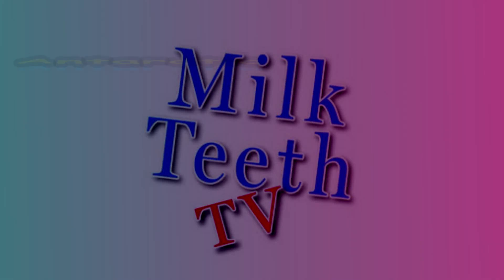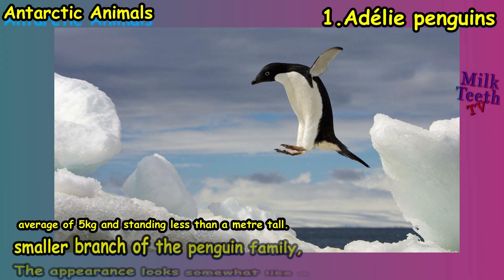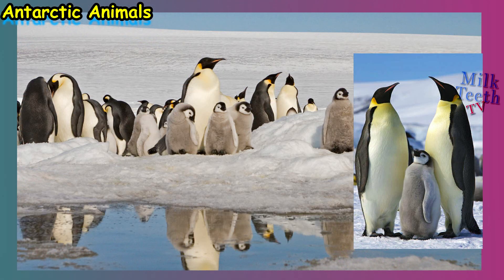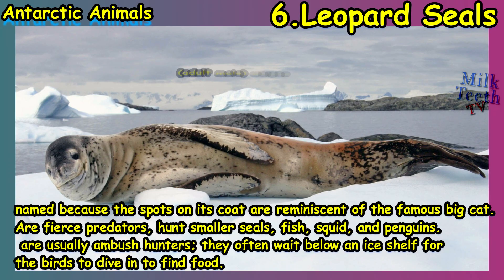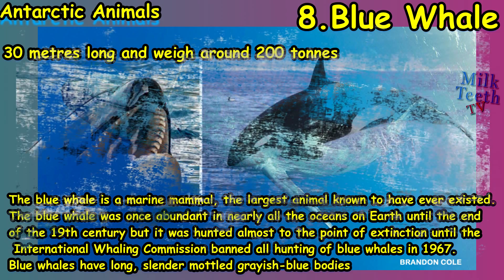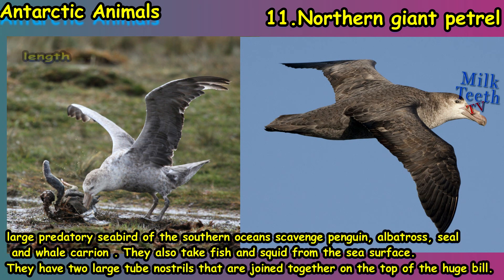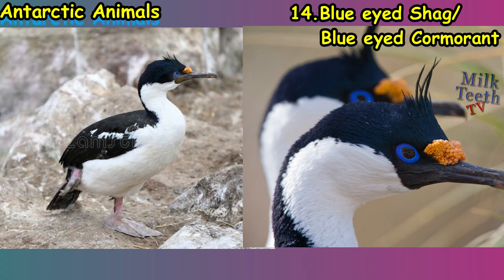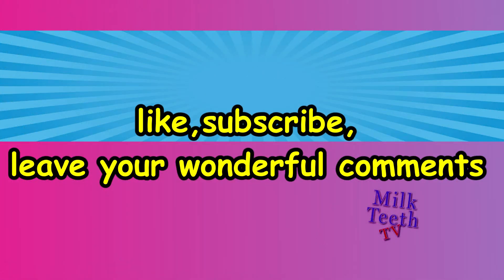15 Interesting Antarctic Animals or Animals of South pole with Pictures and facts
southpole animals

In this video you shall learn about the following antarctic animals

1. Adelie Penguin
2.Chinstrap Penguin
3.King Penguin
4.Emperor Penguin
5.Leopard Seal
6.Elephant Seal
7.Antarctic fur Seal
8.Blue Whale
9.Sperm Whale
10.Killer Whale
11.Northern giant petrel
12.Snow Petrels
13.Wandering Albatross
14.Blue eyed Shag/
    Blue eyed Cormorant
15.Antarctic Krill
Get to learn about the animals living in the South pole with interesting pictures and facts in this video.